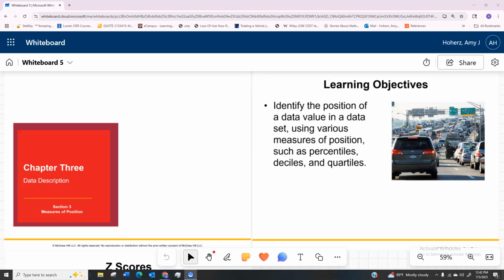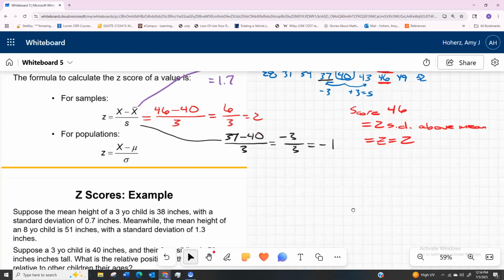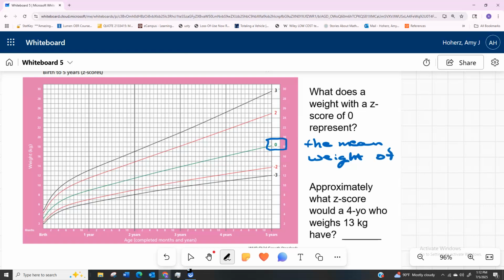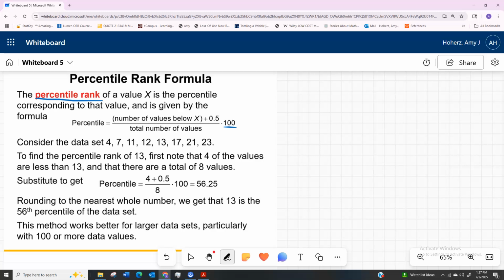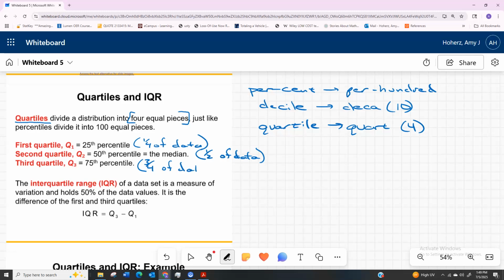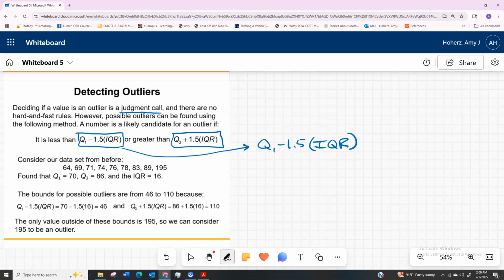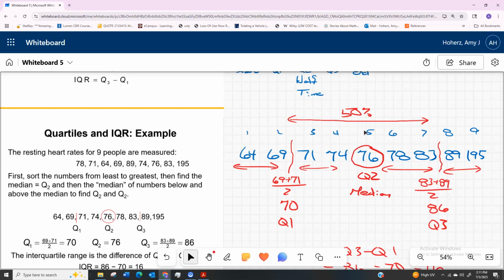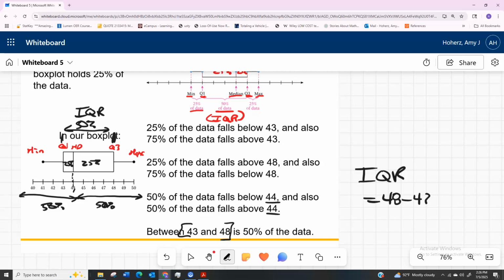Sec 3 3 3 4 Bluman 9e: Measures of Position and Boxplots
Data Description
-Measures of Position
  z-scores
  Percentiles
  Deciles
  Quartiles
-Exploratory Data Analysis
  Five-number Summary
  Boxplots (Box and Whisker Plots)